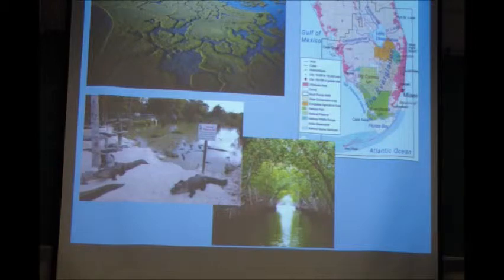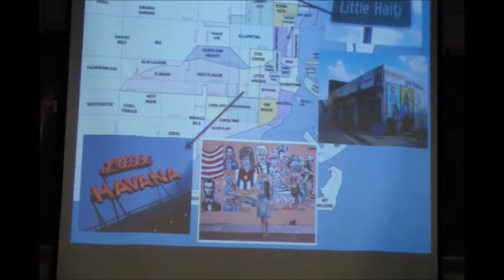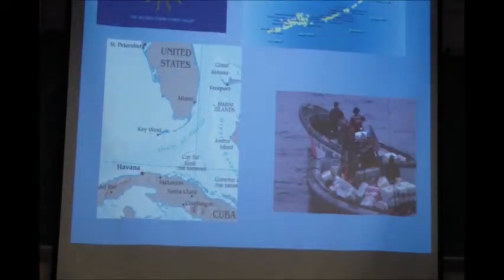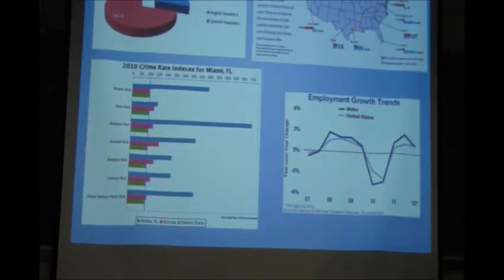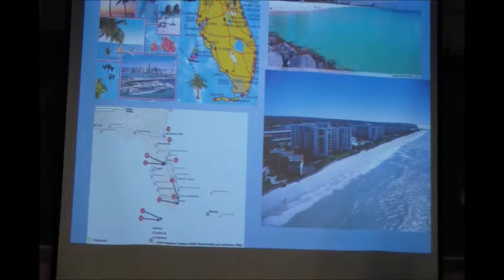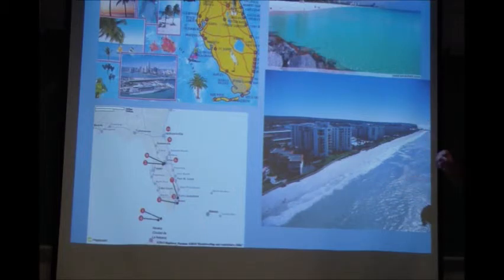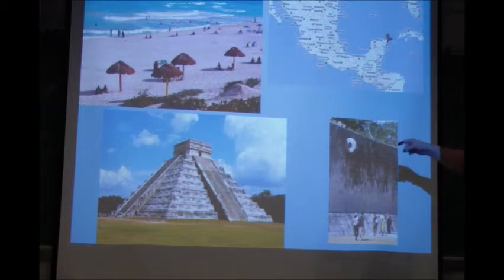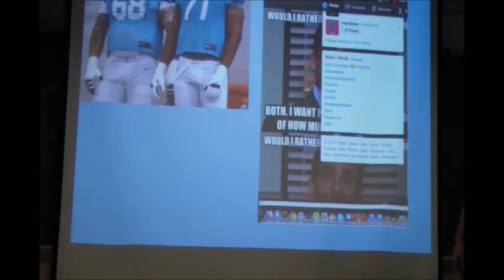G326 - The Islands Pecha Kucha